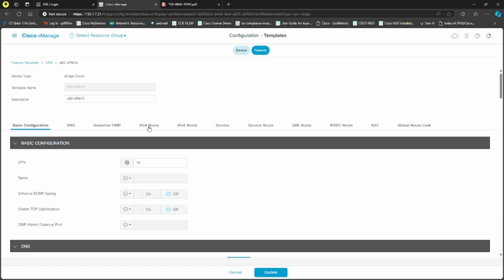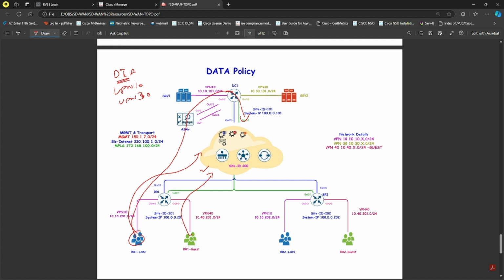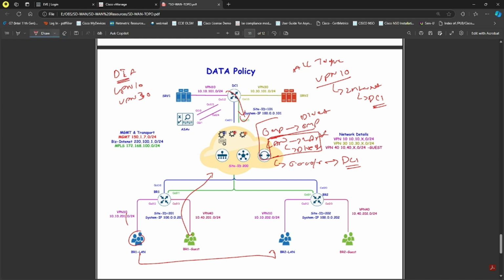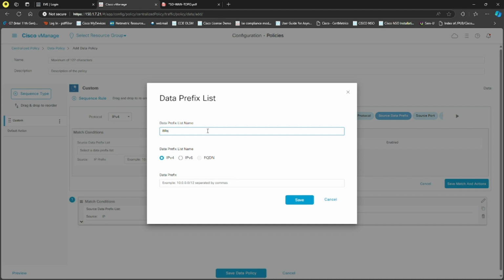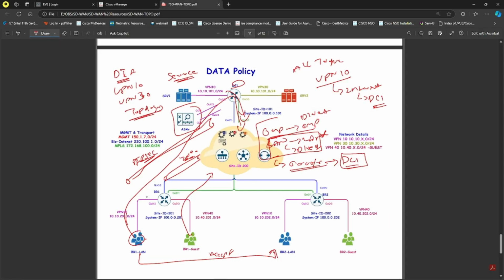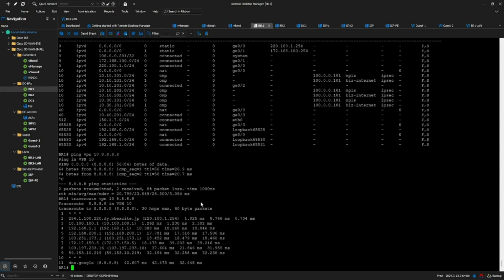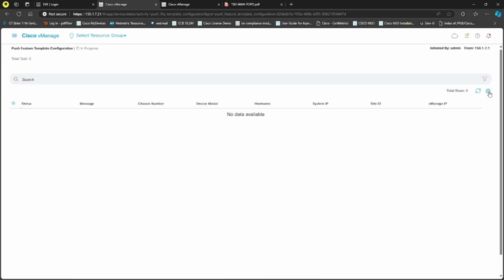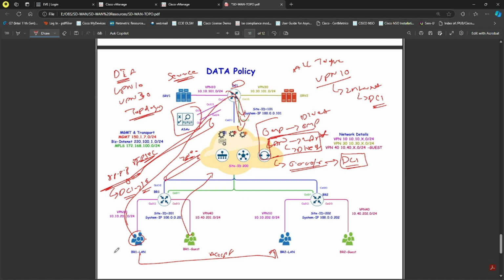034 Internet Access to BRs via DC